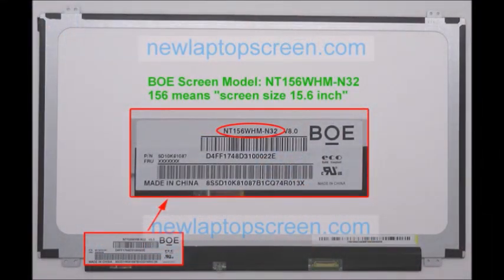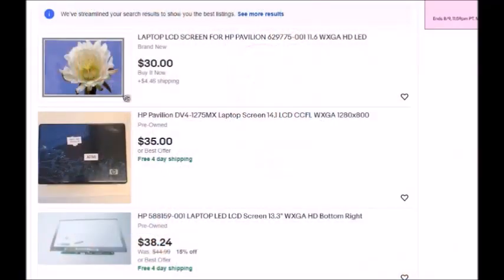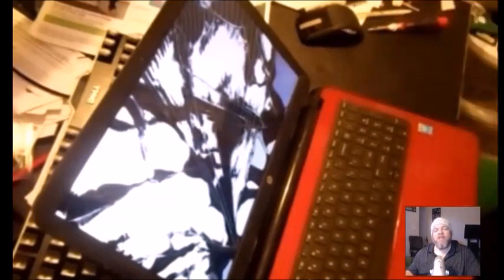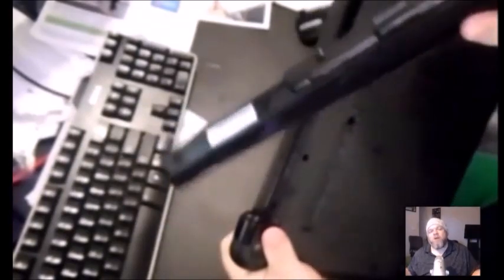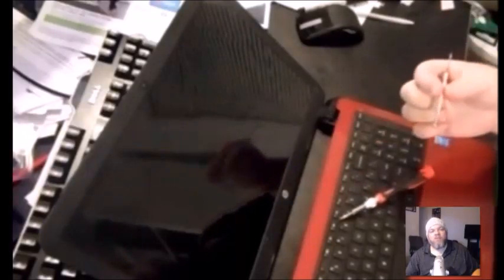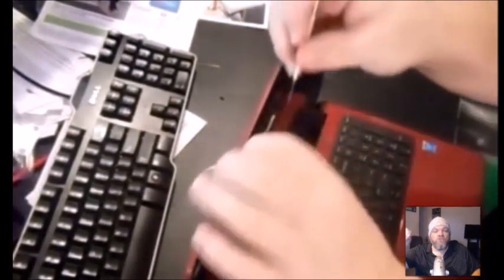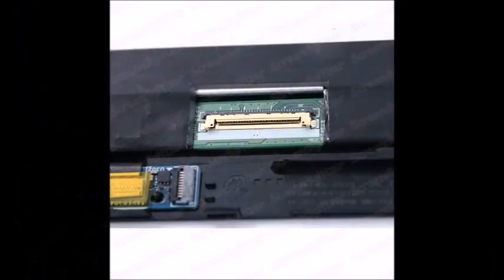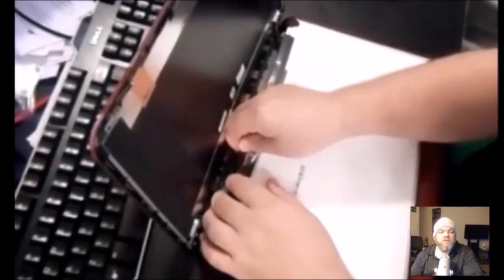How to Replace FIX Screen HP LAPTOP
Video will show you what to do if your HP laptop screen is broken or if you need a quick fix to view your laptop.